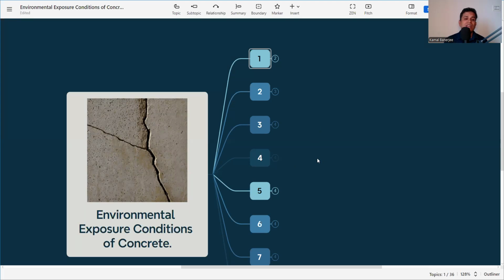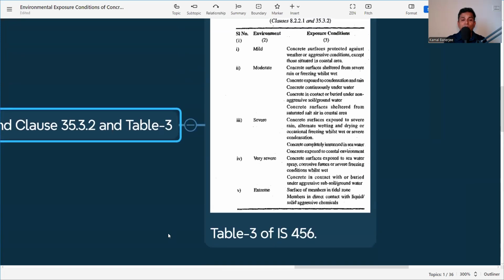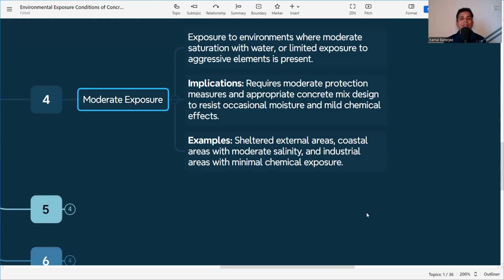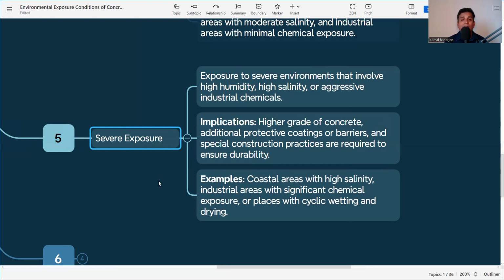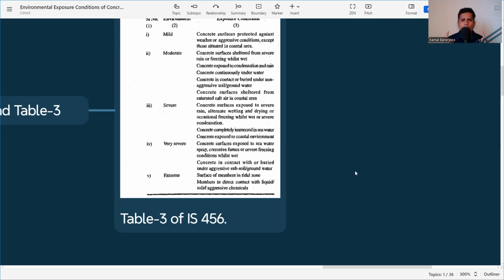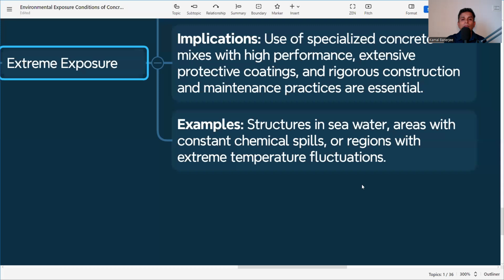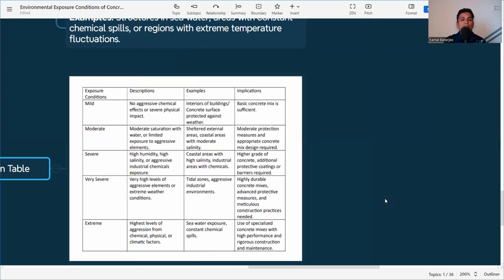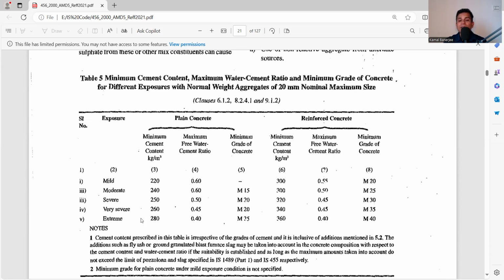Understanding Environmental Exposure Conditions as per Indian Standards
Understanding Environmental Exposure Conditions as per Indian Standards | Complete Guide
00:00 Introduction
03:11 Mild Exposure condition
04:14 Moderate Exposure condition
05:38 Severe Exposure condition
08:16 Very Severe Exposure condition
11:14 Extreme Exposure conditions.

In this comprehensive video, we explore the crucial topic of environmental exposure conditions as specified by Indian Standards, particularly focusing on IS 456:2000. Understanding these conditions is essential for designing and constructing durable and resilient structures. Whether you're a civil engineer, construction professional, or student, this guide will provide you with valuable insights into how environmental factors affect construction and how to mitigate these effects.

🏗️ Introduction to Environmental Exposure Conditions:
Begin your journey by understanding what environmental exposure conditions are and why they are vital in the construction industry. Learn how different environmental factors can impact the durability and longevity of concrete structures.

🌟 Key Exposure Conditions as per IS 456:2000:
Dive into the various environmental exposure conditions classified by IS 456:2000, which sets the guidelines for plain and reinforced concrete. The standard classifies exposure conditions into several categories:

Mild Exposure: Least aggressive environment, such as interiors of buildings.
Moderate Exposure: Exteriors exposed to cyclic wet and dry conditions, such as sheltered coastal areas.
Severe Exposure: Industrial areas with aggressive chemical exposure or coastal areas with moderate salinity.
Very Severe Exposure: Tidal zones or areas exposed to splashing or abrasion.
Extreme Exposure: Areas exposed to aggressive industrial fumes, very high salinity, or severe freezing and thawing cycles.
🔄 Impact of Exposure Conditions on Concrete:
Uncover the effects of different exposure conditions on concrete properties and performance:

Durability: How various environmental factors can degrade concrete over time.
Strength: The need for increased strength to withstand harsher conditions.
Corrosion: The risk of reinforcement corrosion in aggressive environments.
📏 Design and Construction Considerations:
Explore the design and construction considerations to ensure concrete structures can withstand their environmental exposure:

Material Selection: Choosing appropriate materials, such as cement type, aggregates, and admixtures, to enhance durability.
Concrete Mix Design: Adjusting mix design to achieve the desired properties for specific exposure conditions.
Cover to Reinforcement: Ensuring adequate cover to protect reinforcement from environmental aggressors.
🛠️ Practical Tips and Best Practices:
Gain practical tips and best practices for designing and constructing durable structures in various exposure conditions:

Quality Control: Implementing stringent quality control measures during construction.
Protective Measures: Using coatings, sealants, and other protective measures to enhance durability.
Regular Maintenance: Importance of regular inspection and maintenance to prolong the life of structures.
🔧 Real-World Examples and Case Studies:
Discover real-world examples and case studies where understanding and mitigating environmental exposure conditions have ensured the longevity and performance of concrete structures. Learn from these projects to apply these principles to your own work.

Join us as we delve into the intricacies of environmental exposure conditions as per Indian Standards, equipping you with the knowledge and skills to design and construct durable, resilient structures.